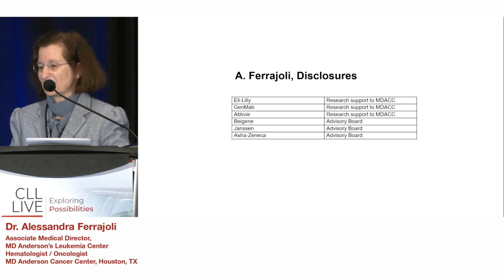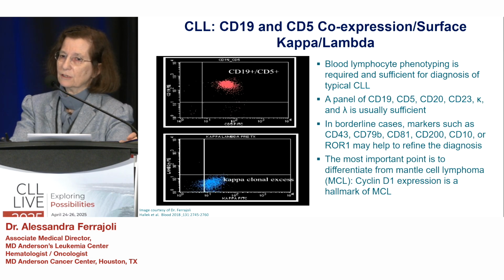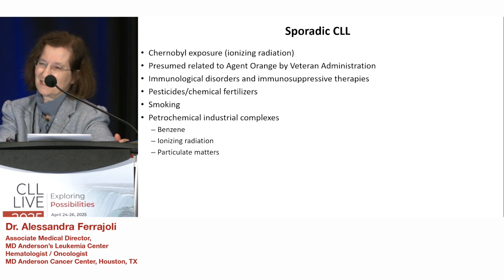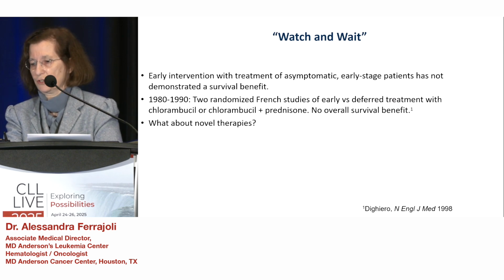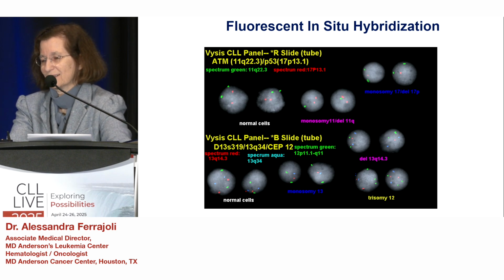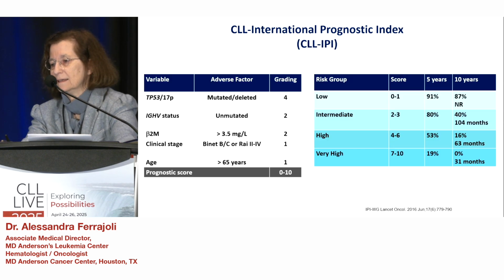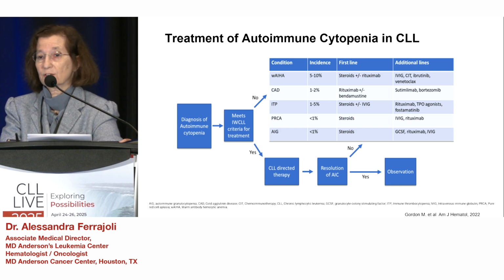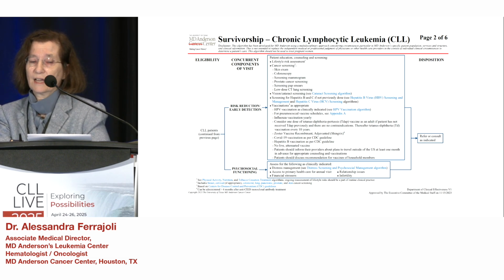CLL Live 2025 — CLL Basics with Dr. Alessandra Ferrajoli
Listen in as Dr. Alessandra Ferrajoli, Associate Medical Director,  MD Anderson’s Leukemia Center (Houston TX) and a Hematologist/Oncologist speaks on the basics of CLL